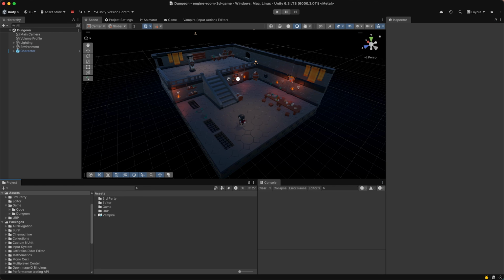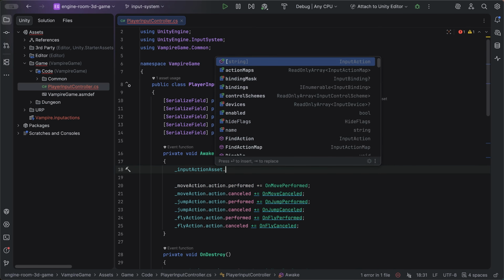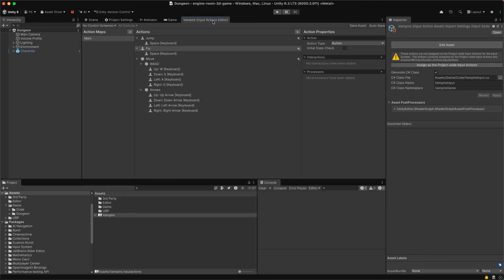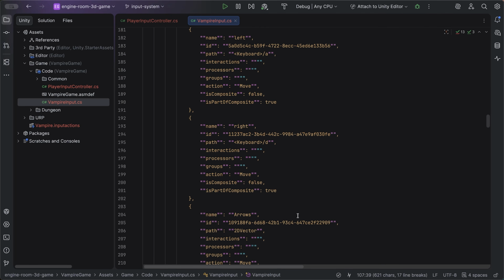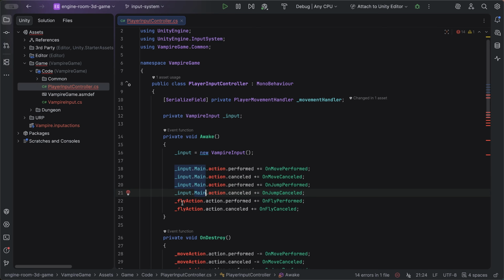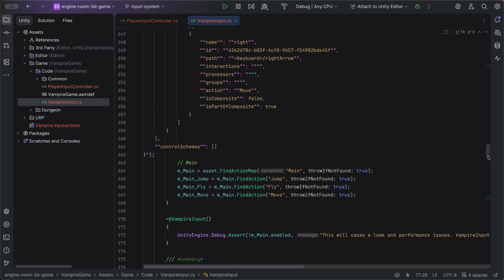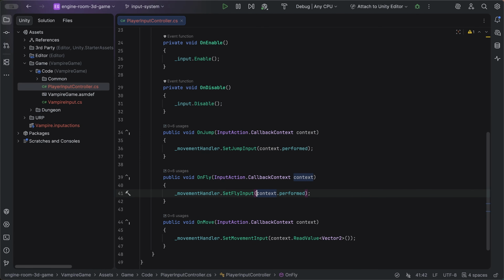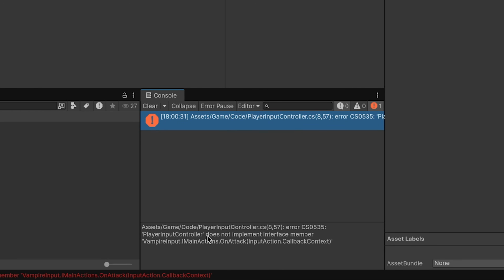Unity Input System: Type Safety with Generated Code (Part 3)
Stop using string references in Unity's Input System. In this tutorial, I'll show you how to generate a C# wrapper class from your Input Action Asset, giving you autocomplete, compile-time error checking, and cleaner code. We'll also implement the generated interface for even safer and more maintainable input handling.

🔸 Chapters:
00:00 Introduction
00:34 Quick Recap
01:31 The Problem with References
02:09 Generating a C# Class
03:06 Exploring the Generated Code
04:33 Using the Wrapper Class
05:58 Implementing IMainActions
08:28 Compile-Time Safety Demo
09:11 What's Next